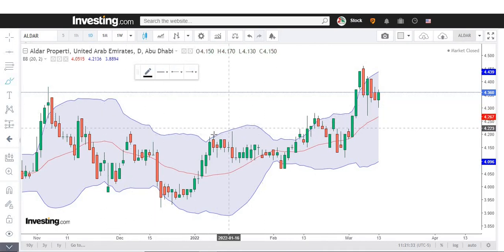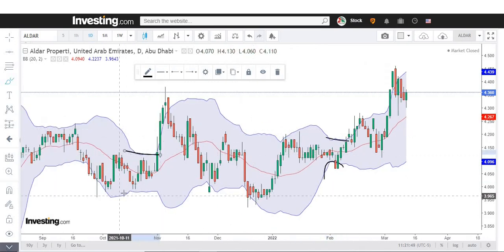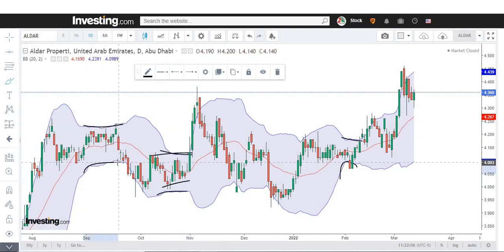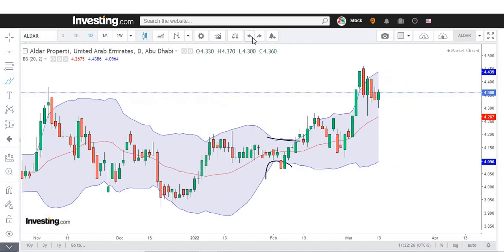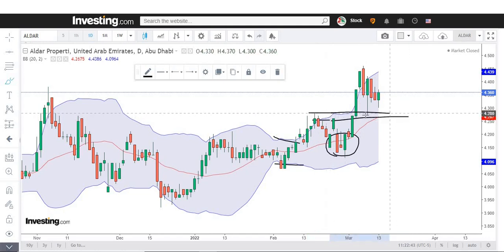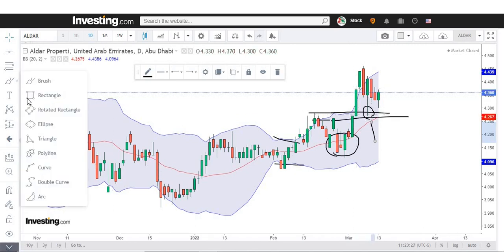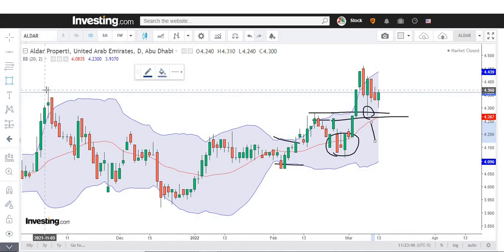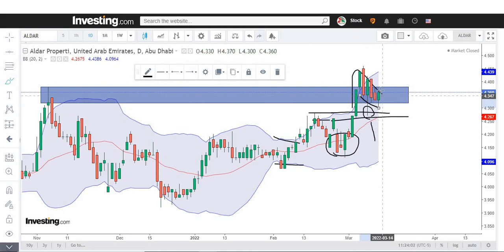Aldar Stock Price - ADX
👉 Learn Technical Analysis and read charts like a professional , you can still make money if you are working 9 to 5 , housewife, student or looking for a career change. If you have the passion for online trading and hunger for growth send me a email or Whats App and I shall respond you with all the details of the course along with the cost. Start a passive income today and achieve your dreams.

🎬 To Trade and open account in Dubai Financial Market Check out this video.